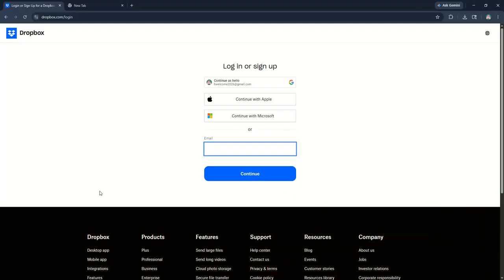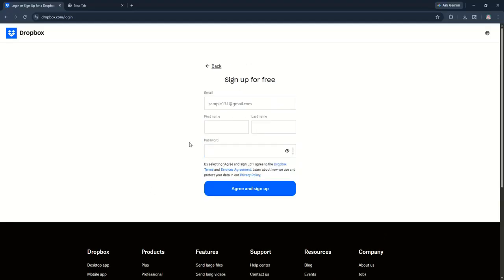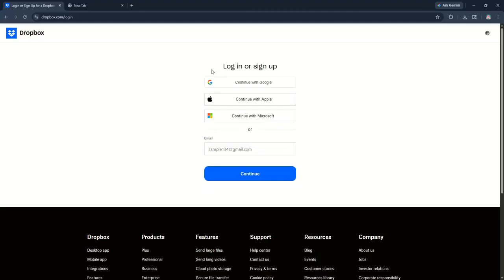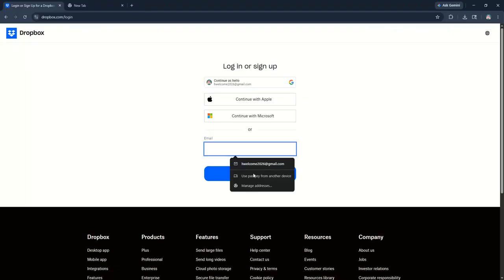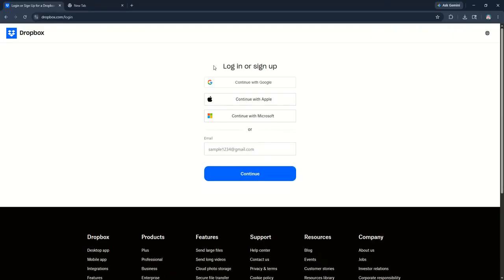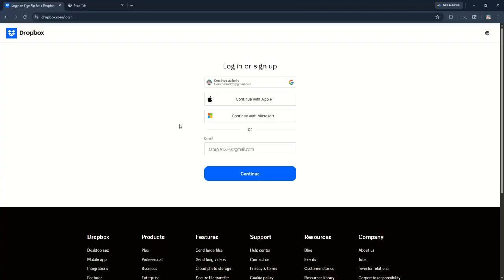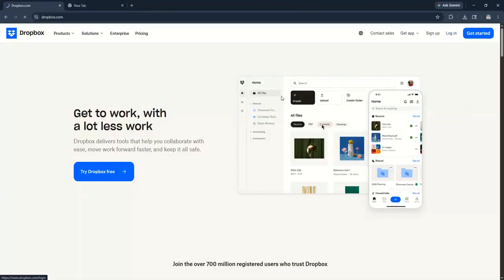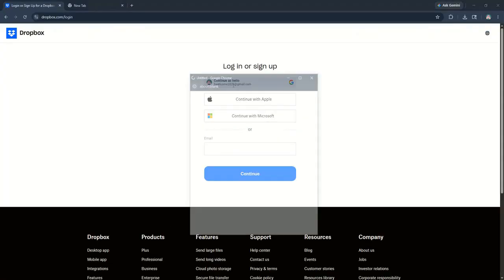How to Recover Dropbox Password If Forgot - Quick Fix 2026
Learn how to recover your Dropbox password if you've forgotten it.

This tutorial will guide you through the simple steps to reset your Dropbox password and regain access to your files. You'll discover how to use your registered email address to initiate the password recovery process, as well as tips for creating a strong password that you won’t forget in the future. Whether you're locked out of your account or just need a refresher on managing your Dropbox security, this video is designed to help you regain control with ease.